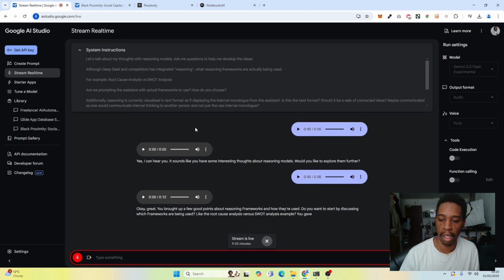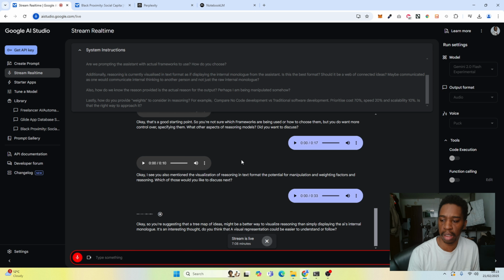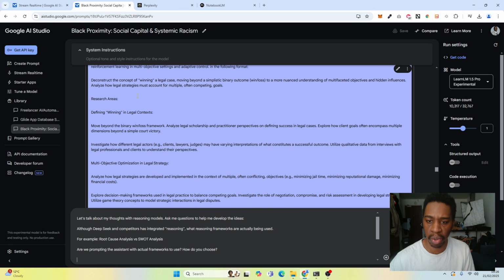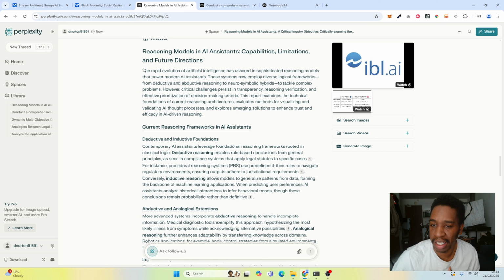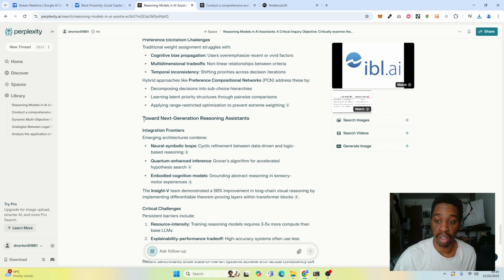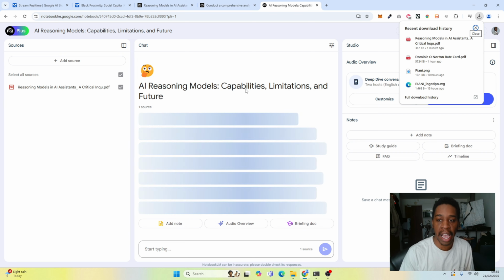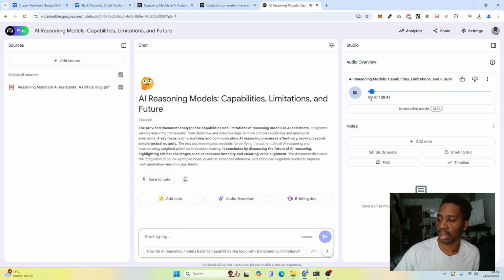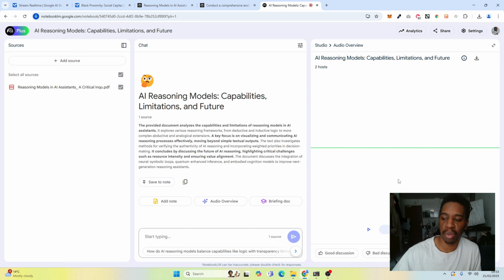Interactive AI Research Workflows with Gemini Stream Realtime, Google NotebookLM and Perplexity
Welcome to this exciting tutorial where I'll unlock the power of interactive AI research workflows using three cutting-edge tools: Gemini Stream Realtime, Google NotebookLM, and Perplexity! I'll show you how to leverage Gemini's real-time streaming capabilities for dynamic interaction with AI models, seamlessly integrate it with Google NotebookLM for structured note-taking and knowledge synthesis, and use Perplexity to quickly find reliable answers and contextual information. This combination I'll allow you to conduct research more efficiently, explore ideas in real-time, and build a deeper understanding of complex topics.